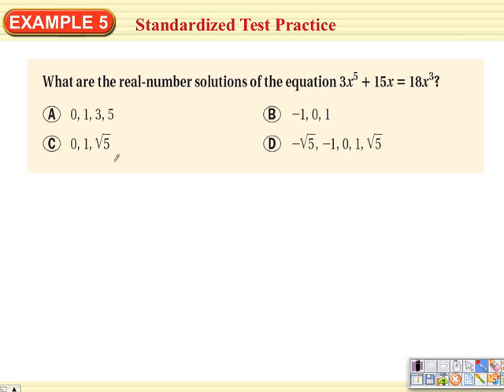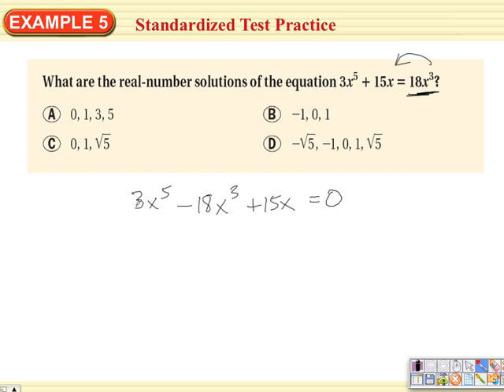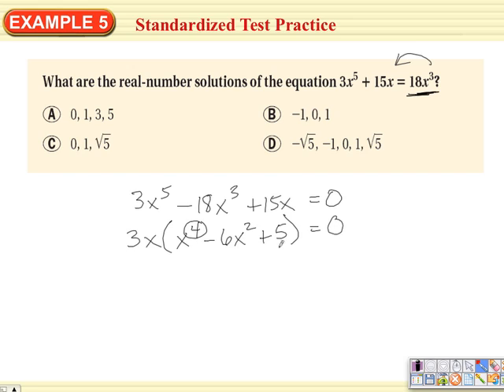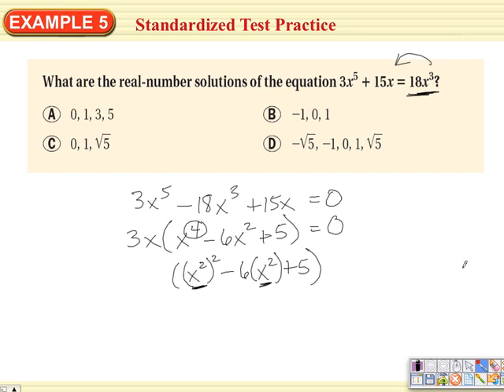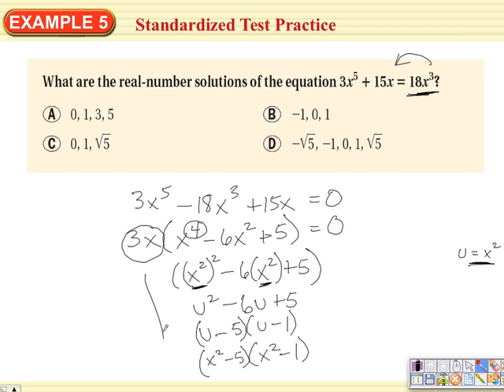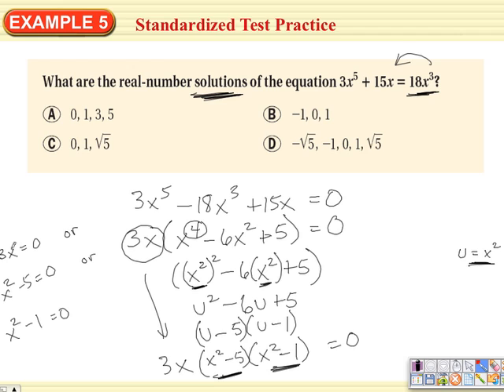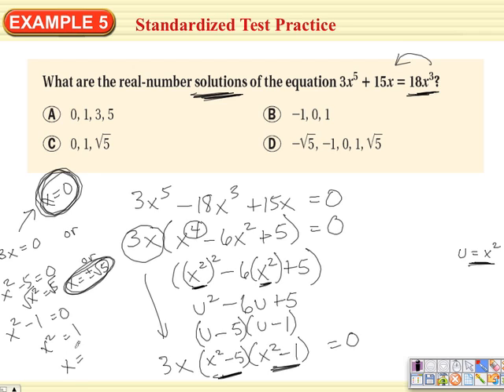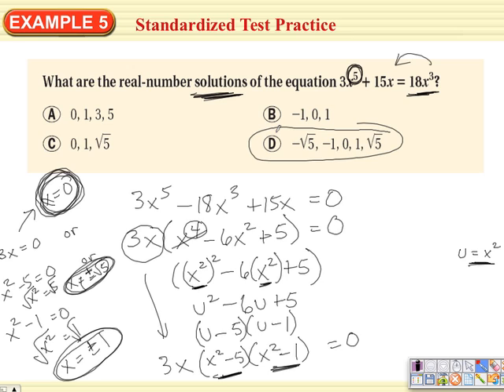5-4 part 3